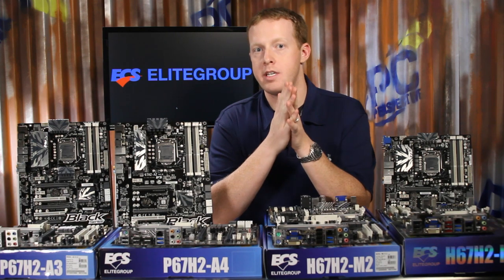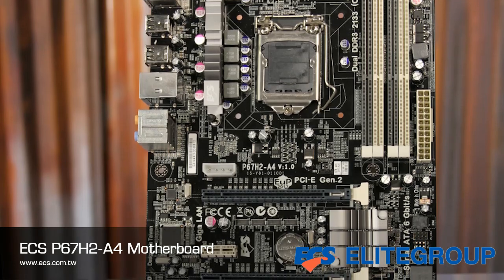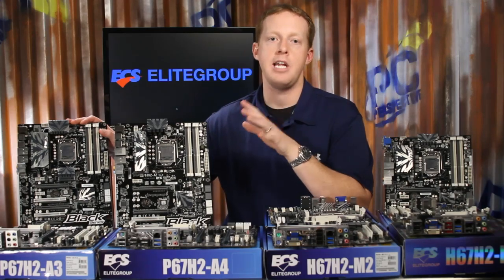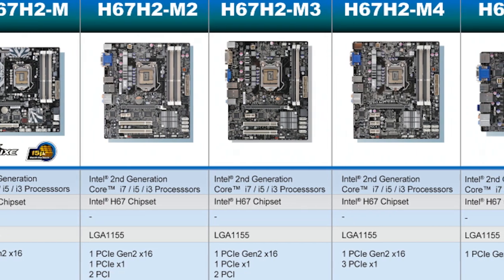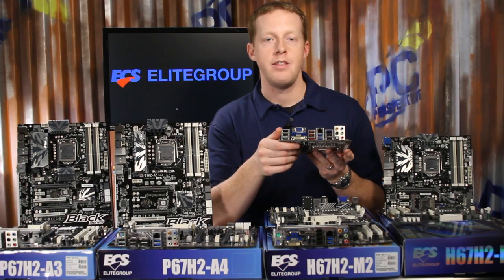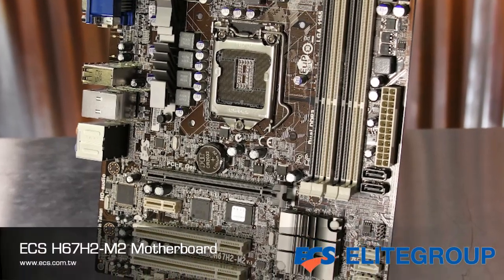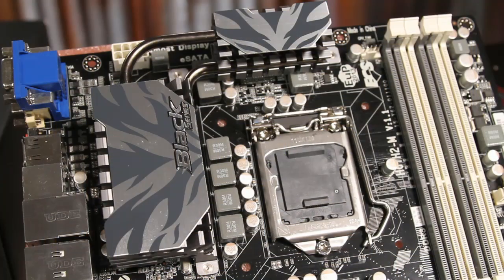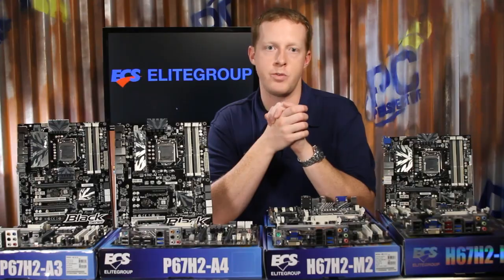ECS P67 & H67 Sandy Bridge Motherboards Overview, fulfill your satisfaction!